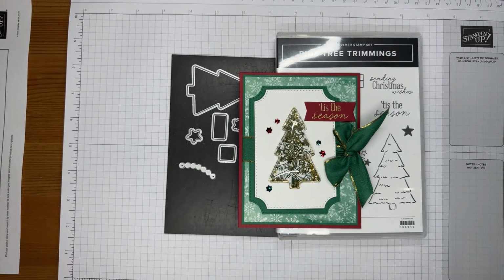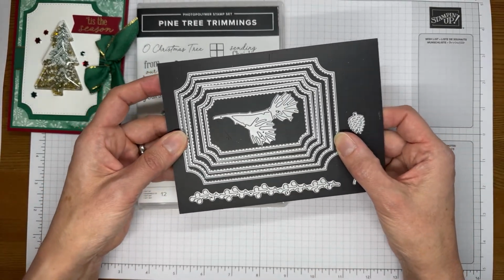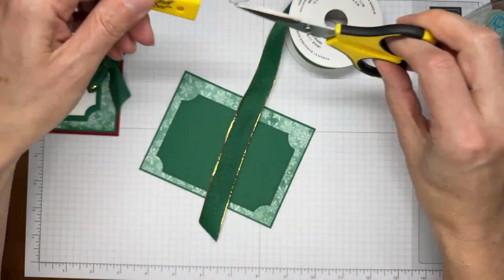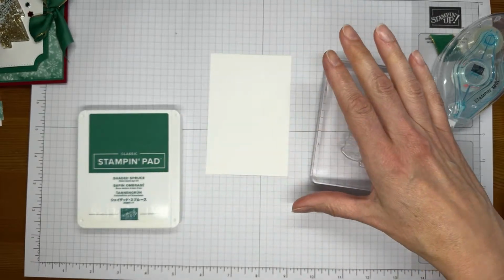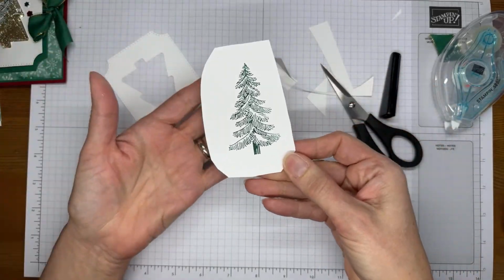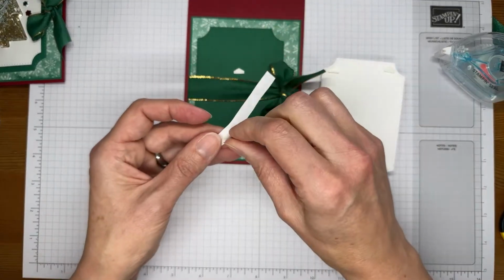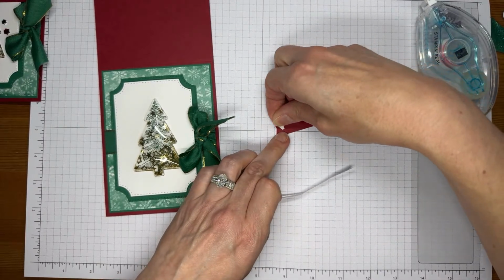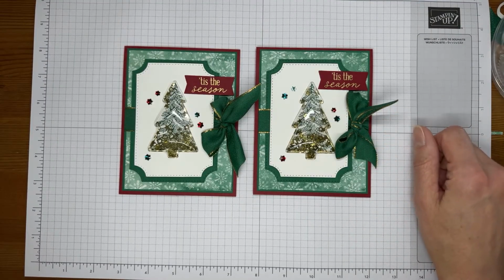Stampin’ Up! Pine Tree Trimmings Christmas Shaker Card Tutorial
I show you how to make a fun shaker Christmas card with the Stampin' Up! Pine Tree Trimmings stamp set bundle in this video.  Stop by my blog post here for full details and to find a printable PDF tutorial showing you how I made it

Elegant Pine Snowflakes 12" X 12" (30.5 X 30.5 Cm) Designer Series Paper [166066] - Price: $12.50
Shaded Spruce & Gold Edged 7/8" (2.2 Cm) Ribbon [166078] - Price: $12.00
Metallics Wow! Embossing Powder [165678] - Price: $21.00